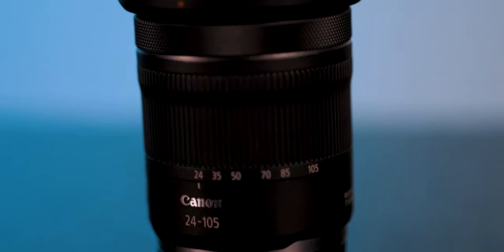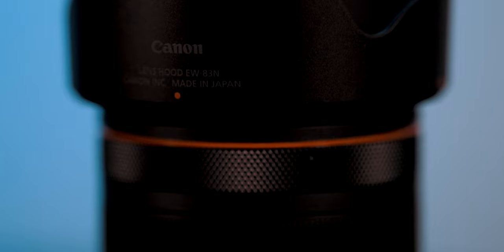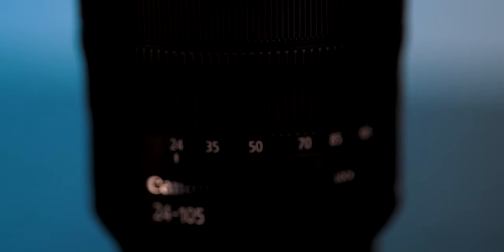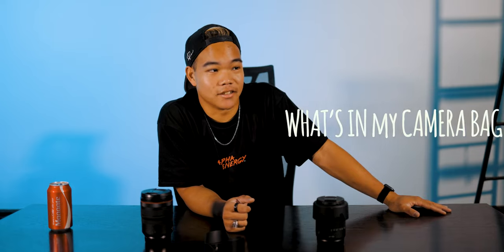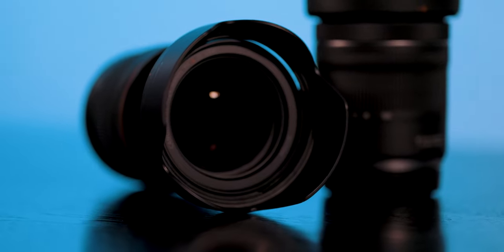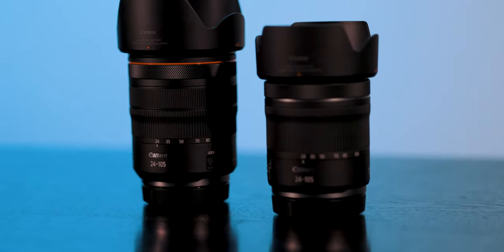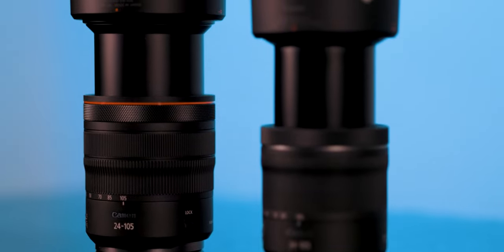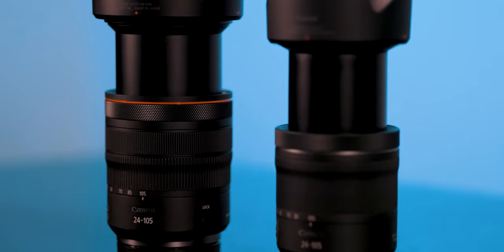The TRUTH about Canon L Series Lenses!!! INVEST in good gear!!!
I use the Canon EOS R6 with EF 16-35mm f/4 IS for that wide-angle V-Log look
The microphone used for my V-Logs is the Rode NTG.